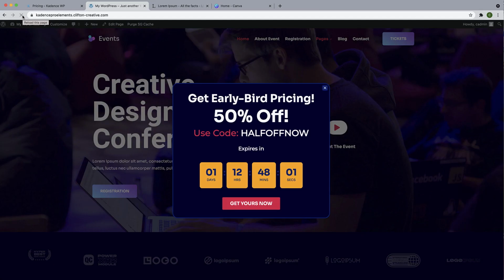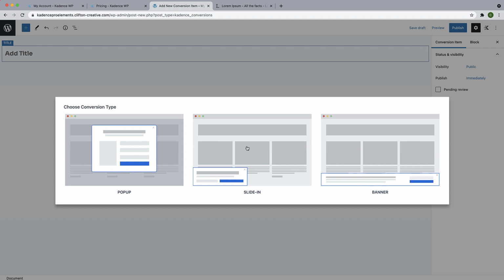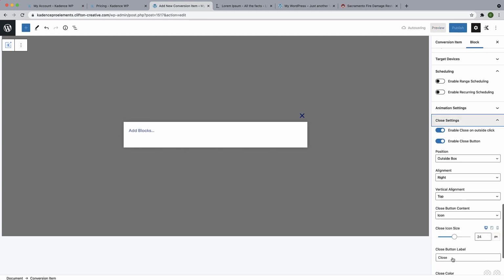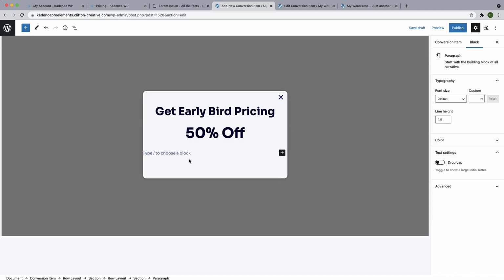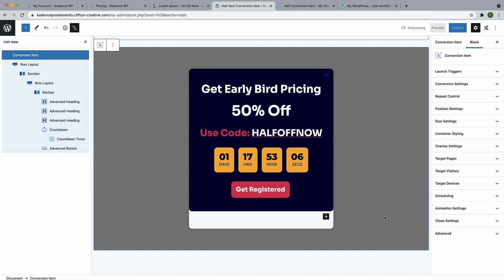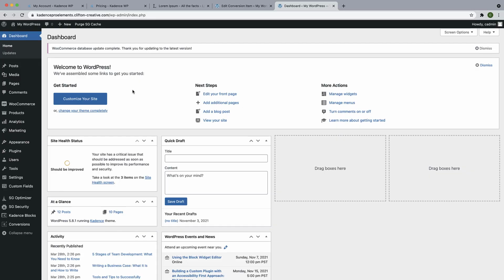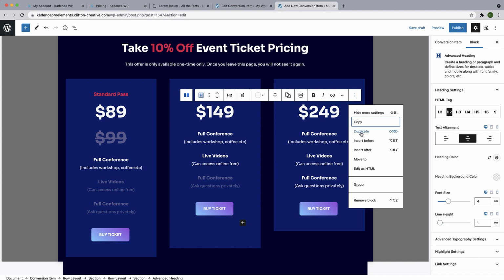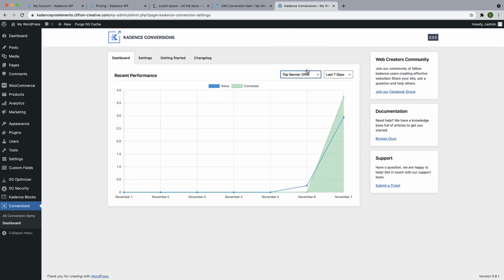[NEW] Kadence Conversions Tutorial - How to Create Exit Intent Popups, Slide-ins and Banners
In this video, you are going to learn about a new plugin that is coming to the Kadence Pro Bundle called Kadence Conversions. Kadence conversions (currently in Beta) will allow you to create pop-ups and slide in banners that you can track on your website. If you are already a Kadence Pro Bundle member, then you are getting this powerful plugin for free in your account. In this tutorial We’ll cover three examples of how to create pop-ups using the Kadence Conversion plugin and explore several of it’s cool settings. I hope you enjoy this tutorial on Kadence Conversions because even in the early stages, It is poised to be one of the many powerful features of the Kadence Pro Suite of plugins. Enjoy!

Timestamps:

0:00 Introduction to Kadence Conversions: Pop-ups, Slide-in and Banners
1:25 The Set-up: Install Kadence Theme, Kadence Blocks Free and Pro, Kadence Starter Templates & Kadence Conversions
3:34 Where to get Kadence Conversions (Beta)
4:58 How to install Kadence Conversions (Beta)
6:20 Overview of Kadence Conversions Settings
8:09 How to create your first Kadence Conversions Pop-up
9:48 How to configure the Kadence Conversions Pop-up Settings
17:13 How to design an OnLoad Pop-up with Countdown Timer
38:28 How to Create an Exit Intent Pop-up
49:44 How to Create a Time Delayed Slide-in Banner
54:26 How to track conversions
55:20 Thank you

VIDEO ABOUT POPUPS WITH ELEMENTS - Ultimate Guide to Kadence & Kadence Pro

✅ WordPress CMS: FREE
✅ Gutenberg Block Editor: FREE
✅ Kadence Free Theme: FREE
✅ Kadence Blocks: FREE